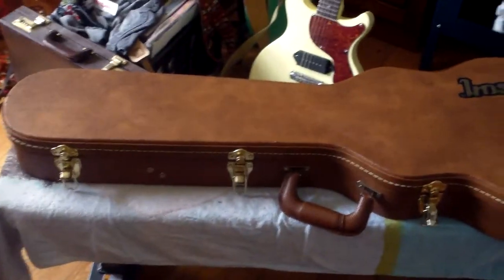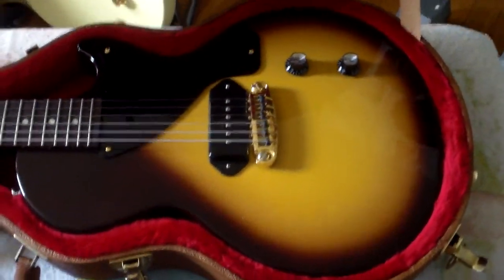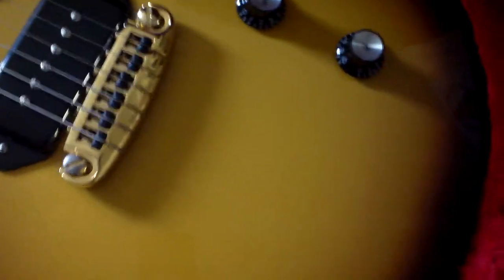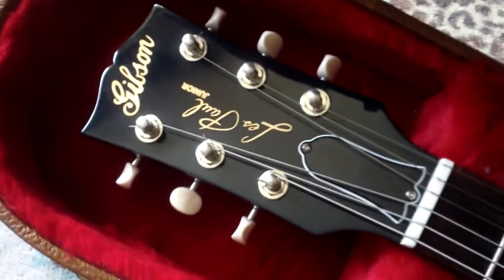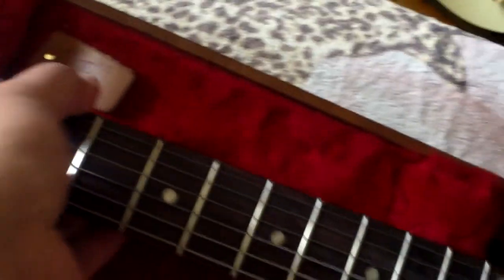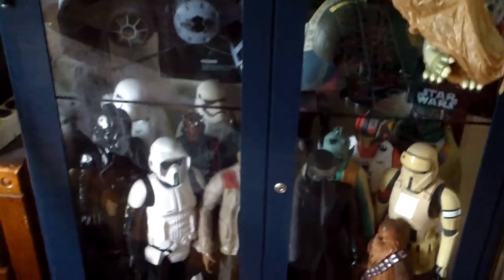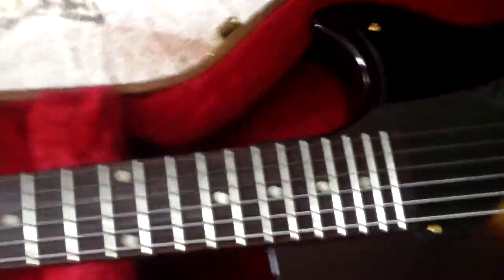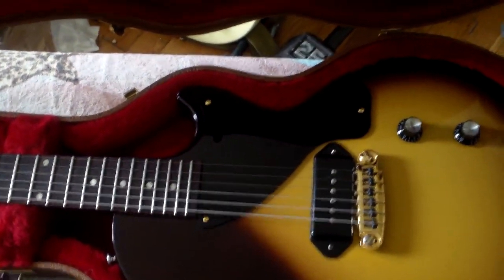2018 Gibson Les Paul Junior Single cutaway Tobacco Sunburst - Sambone Rocknroll